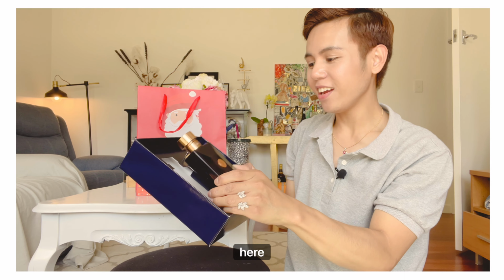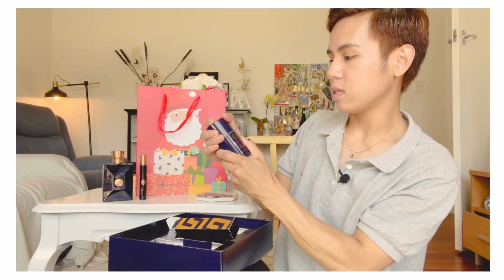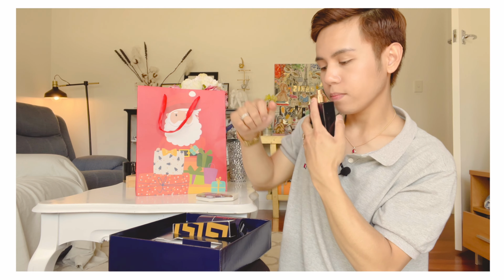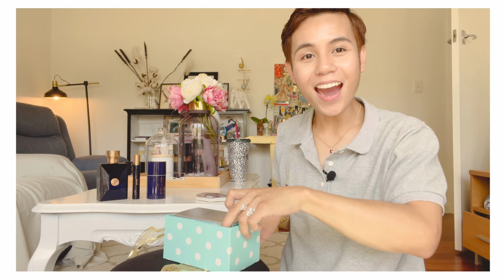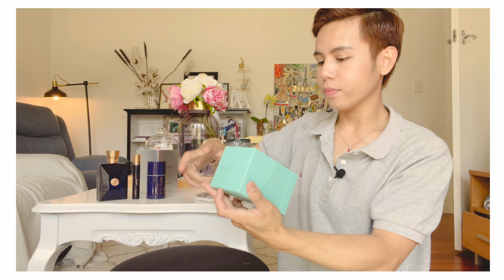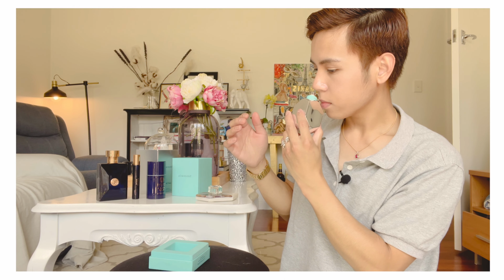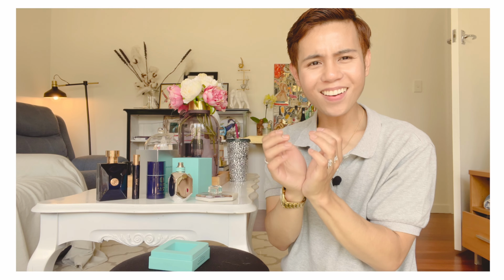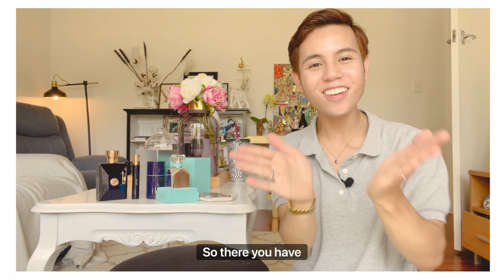Unboxing *LIMITED EDITION**Tiffany’s & Co. Perfume!!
I just received my Christmas gifts!! So let's do an Unboxing video!!!